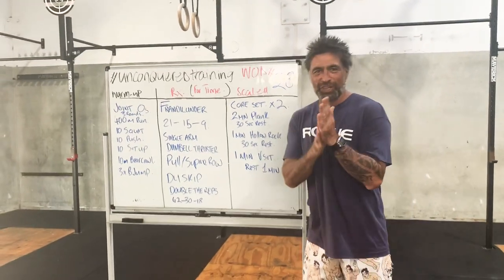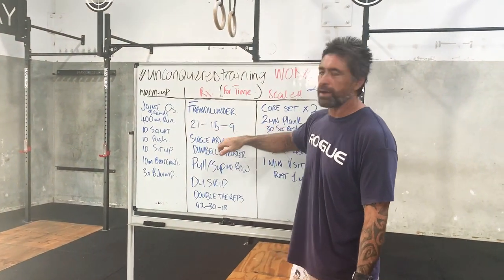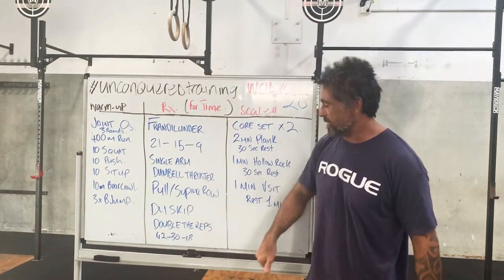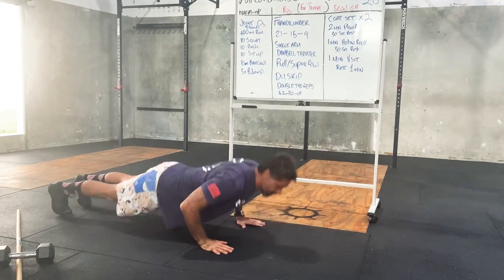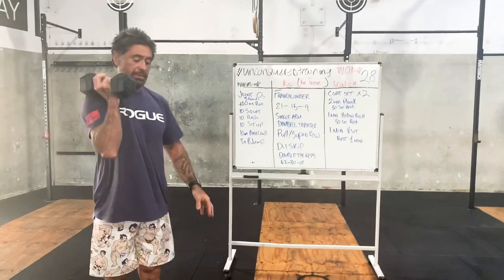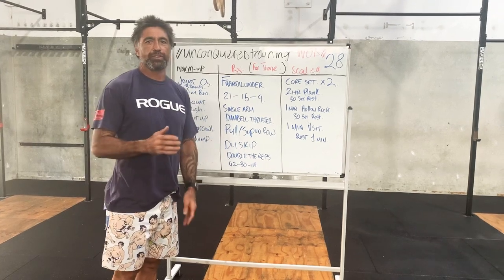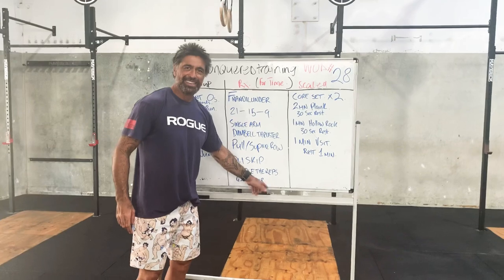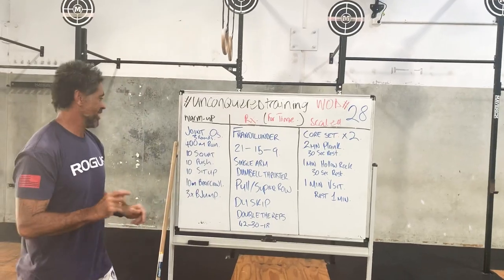WOD #28 UNCONQUERED training by CrossFit 4566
“Frandilunder” Thruster/Pull-up/Dbl Unders - 21 15 9 (Dbl reps for Dbl unders) epic workout